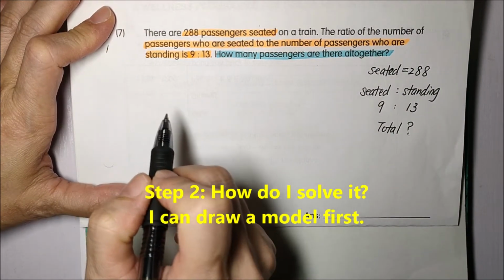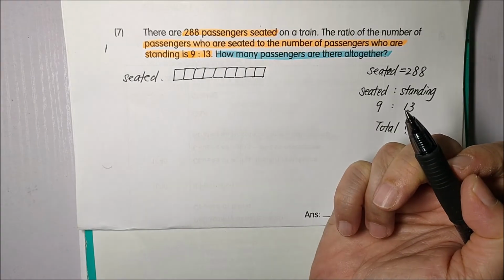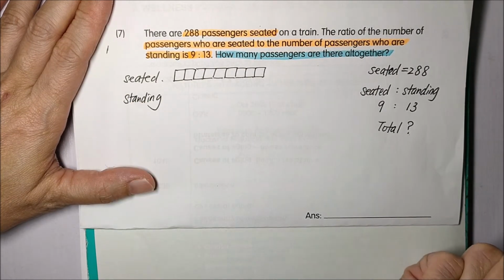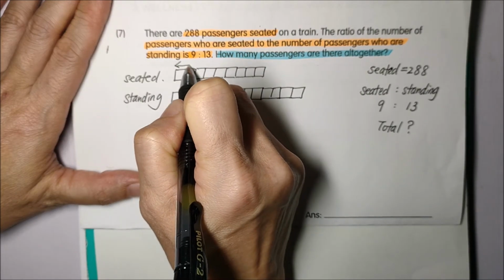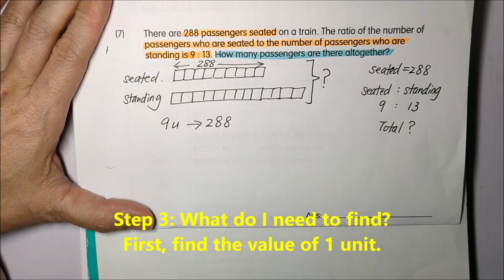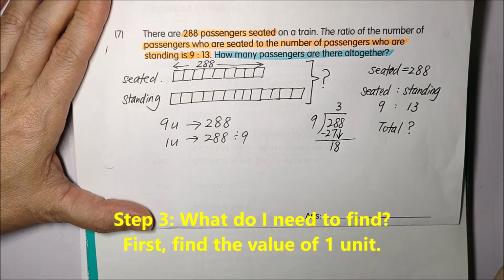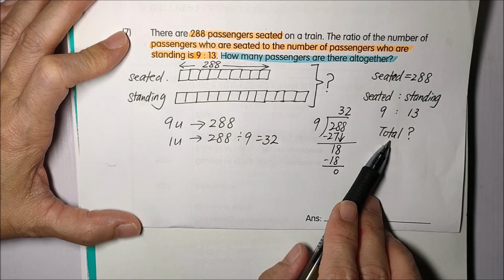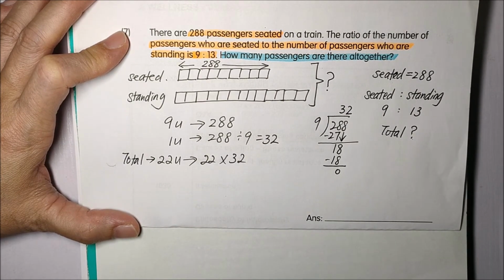Word Problem on Ratio (7)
Find the total quantities with one quantity and their ratio given.

Acknowledgement:
My Pals Are Here! Pupil's Book 3rd Edition